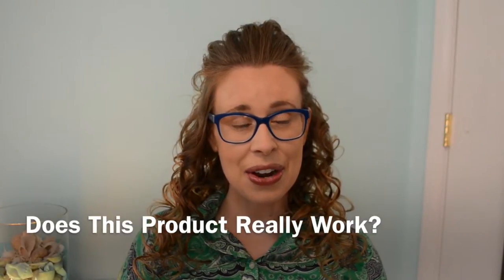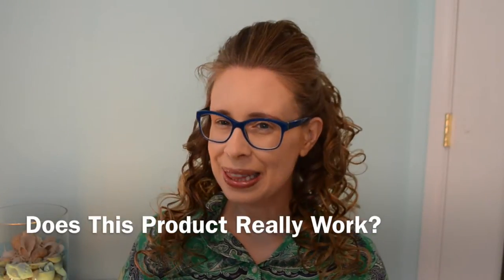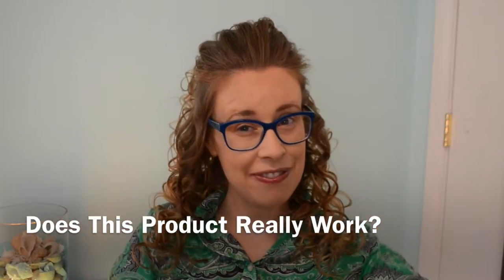Does This Product Really Work?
I thought it would be fun to do a "Does this thing really work?" video.
Product: L'OREAL Paris Advanced Hairstyle LOCK IT Weather Control Hairspray Anti Frizz 48 Hour Hold.  It says it has an extra strong hold and  is Humidity Resistant.  I purchased this product during a couponing haul that I did and I just can't remember the price I ended up paying for it.  Overall it is not a bad hairspray but it did not work at keeping my hair curly all day.

Karrie